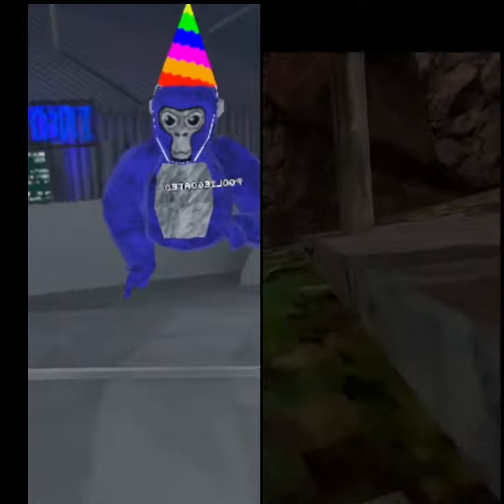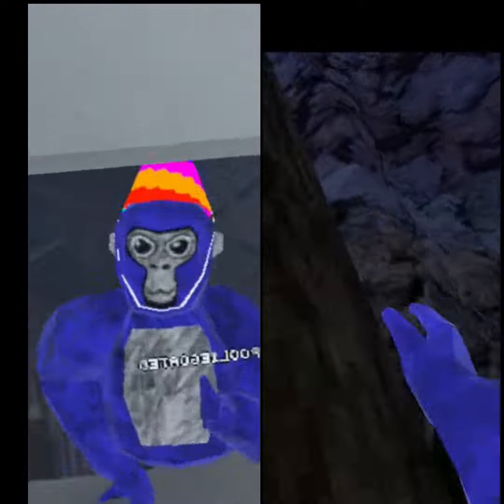BroskiaGaming's Top 3 Branching Mechanisms for Gorilla Tag!!